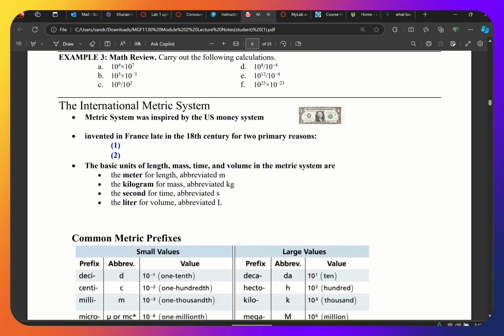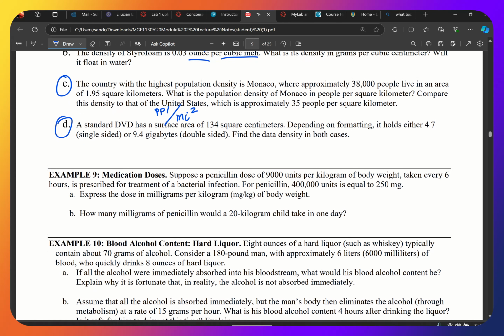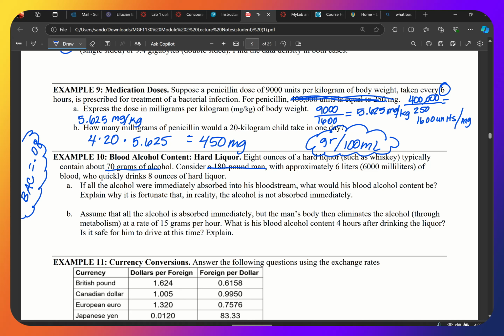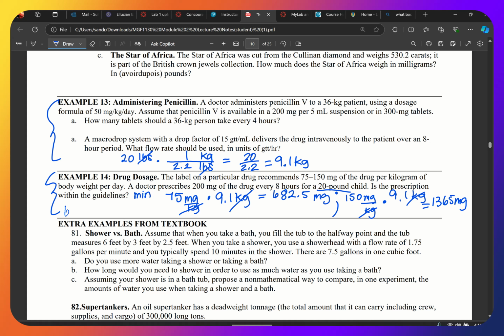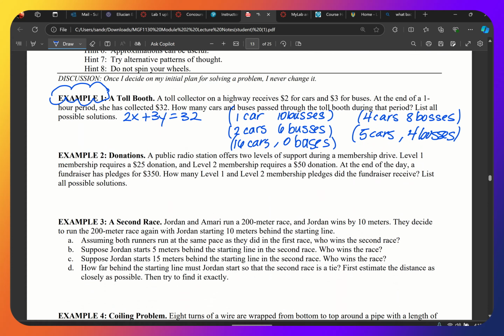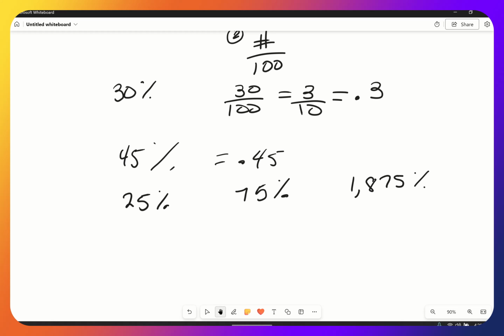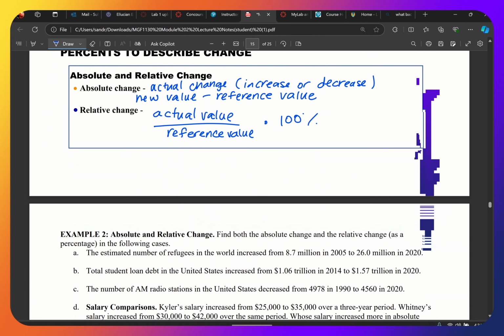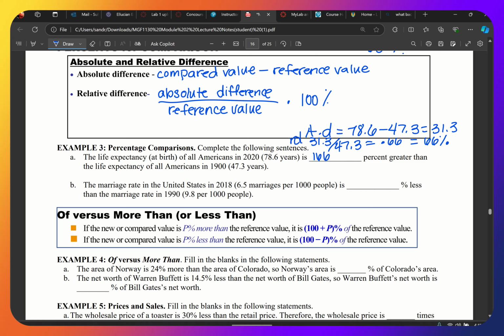2B,2C,3A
MGF 1130 partial video